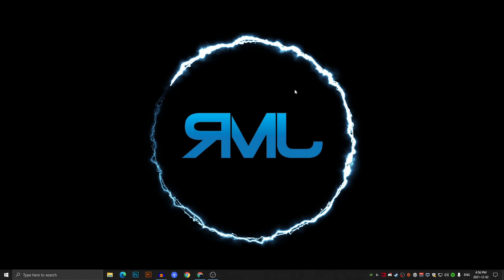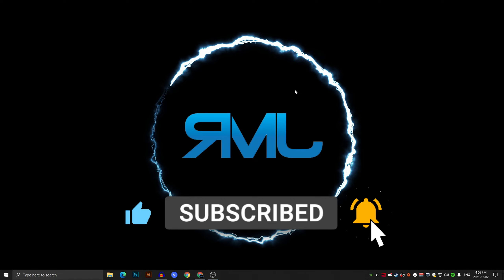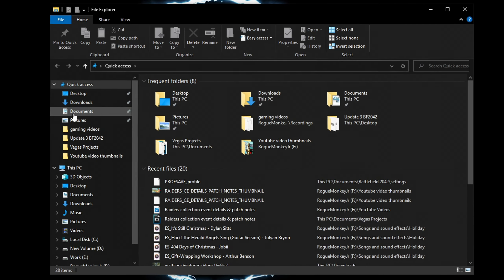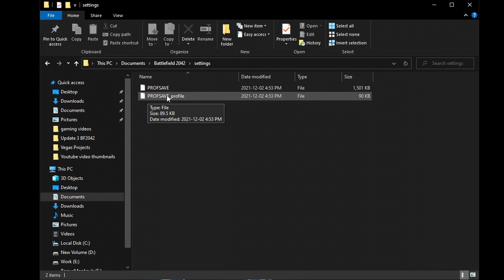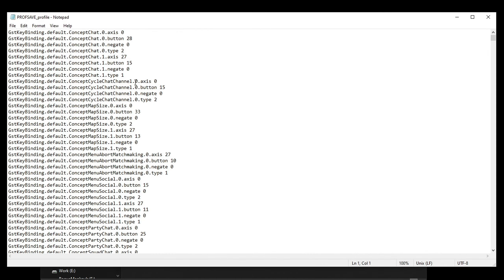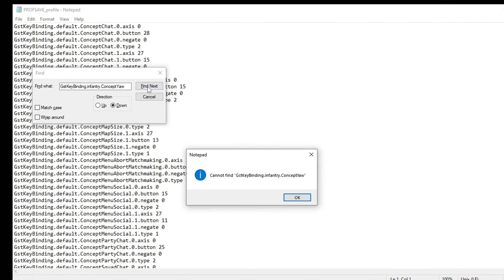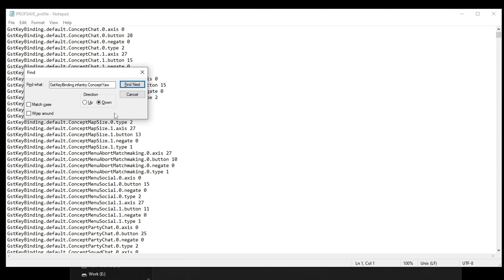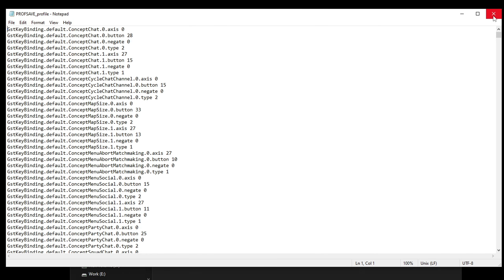Can't Look Left or Right in Battlefield 2042? Here's the Quick Fix!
Just a short video showing you all a quick fix for the Battlefield 2042 horizontal mouse bug that was introduced for PC players in today's BF2042 update 3. Very quick and simple and you won't have to redo all your settings :)

Open your File Explorer. Go to Documents; Battlefield 2042; Settings; right click on PROFSAVE_profile; open with Notepad; CTRL + F and copy & paste this GstKeyBinding.infantry.ConceptYaw

Hit "Find next" until it says it can't find anymore and delete all the lines that start with GstKeyBinding.infantry.ConceptYaw. Make sure there are no spaces in between the lines where you deleted. Then hit "File" in the top right corner and hit "Save". Launch your game and you should be good to go :)